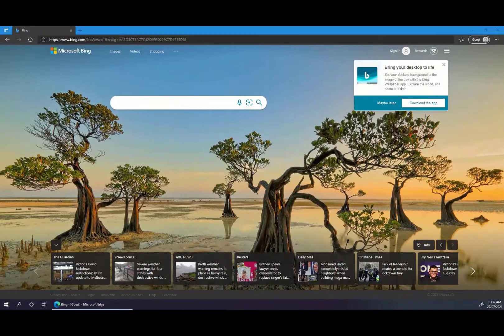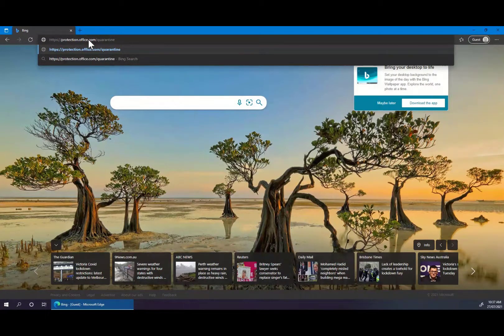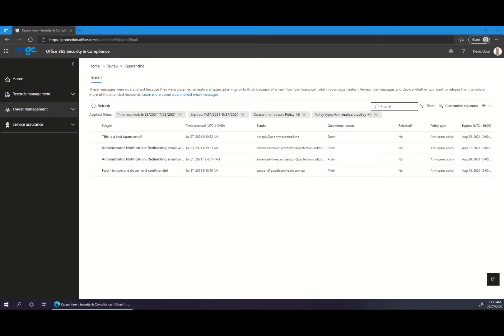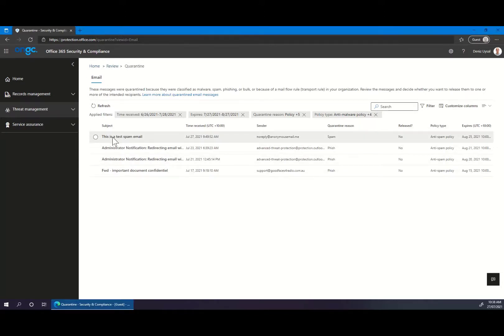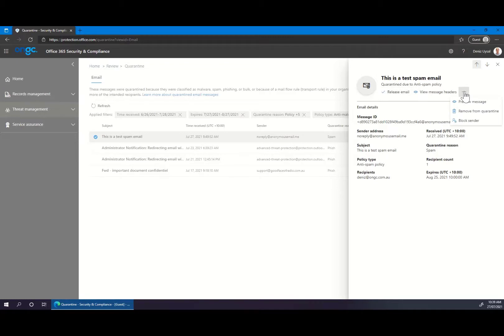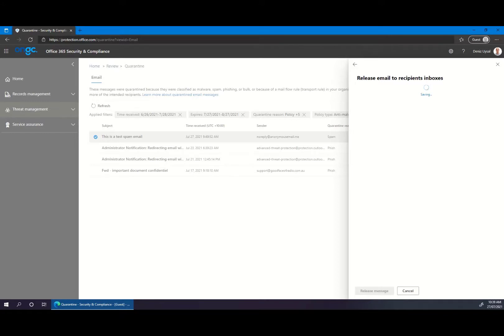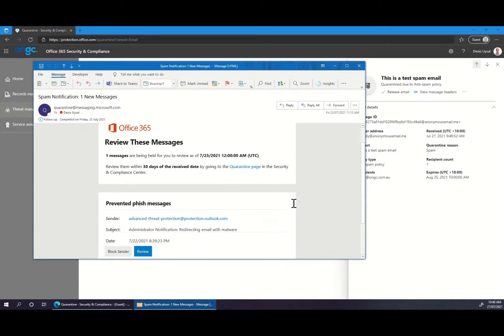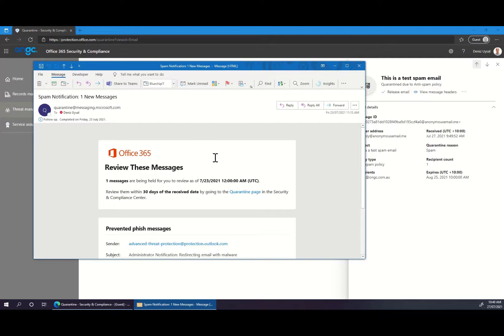How To Release An Email From Quarantine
If you need to learn how to release an email from quarantine, we have you covered. Check out this video on releasing your emails from quarantine. 📧